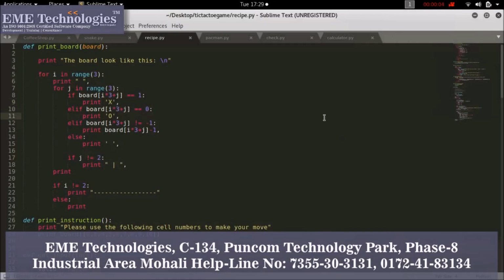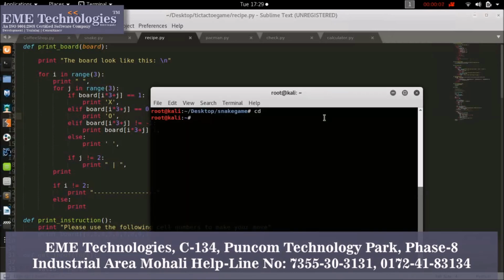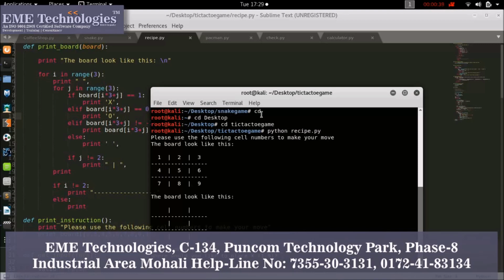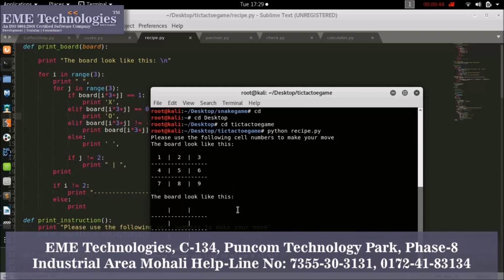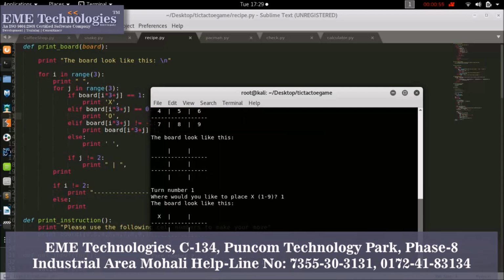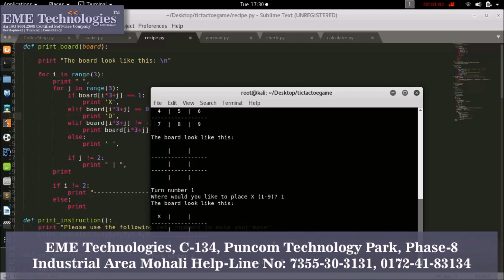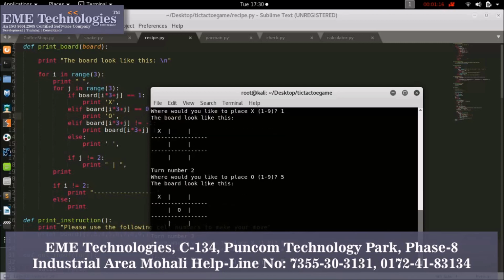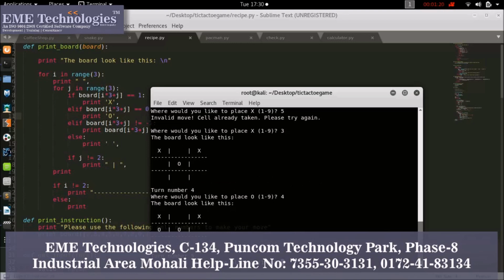How to Create a Tic Tac Toe Game in Python Project Download with Source Code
tic tac toe game in python using network programming
tic tac toe game in python using tkinter
tic tac toe game in python using gui
tic tac toe game in python programming
how to create a tic tac toe game in python
how to make a tic tac toe game in python
tic tac toe in python game development with python